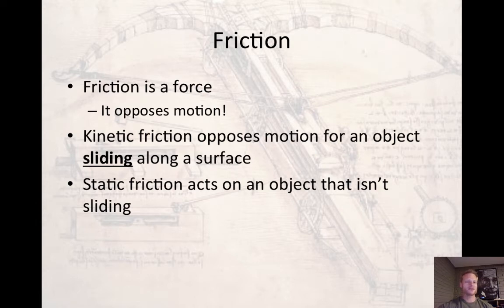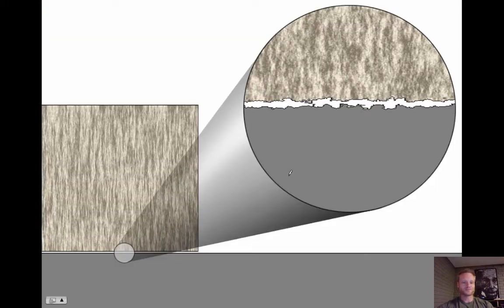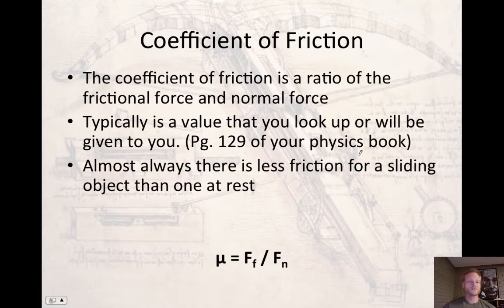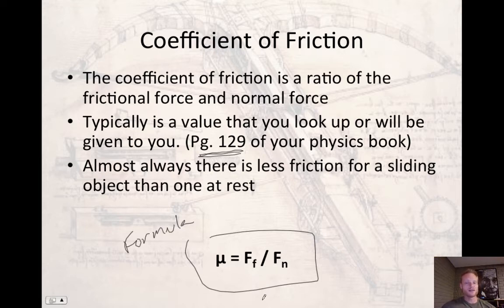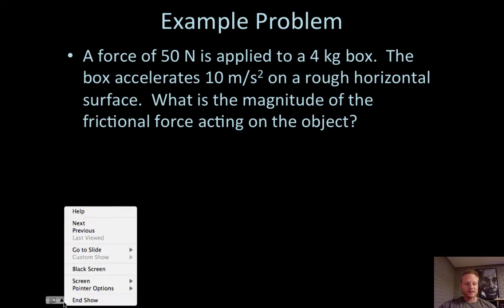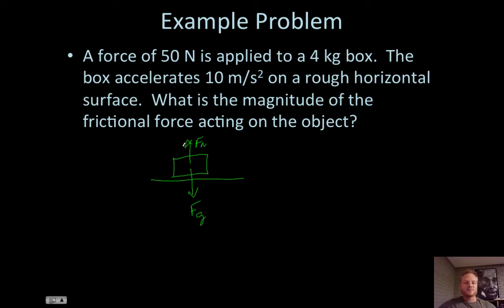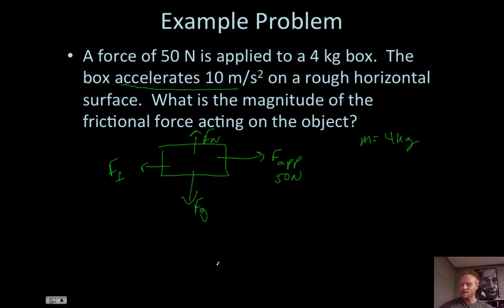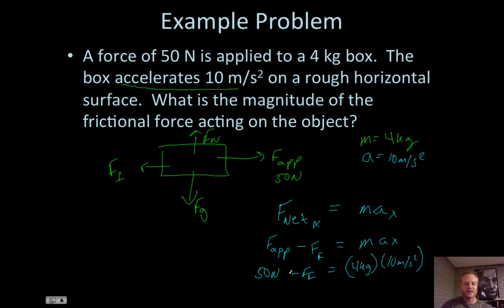Ch 4 Lesson 3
Table of Contents:

00:25 - Friction
01:40 - Friction
02:04 - How much friction?
02:51 - Coefficient of Friction
04:16 - Calculating the Force of Friction
05:18 - Example Problem